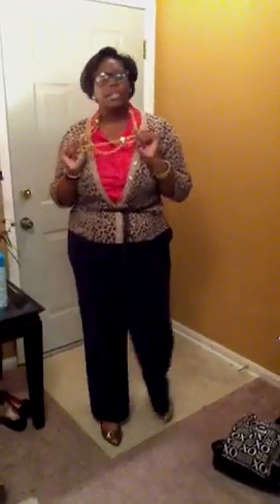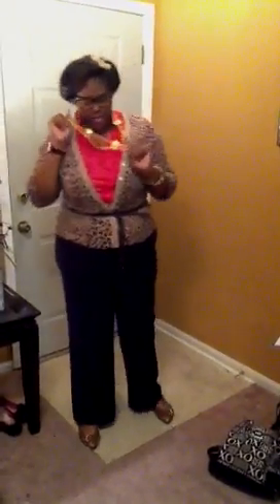Plus Size OOTD: color blocking with prints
Leopard Print Cardigan: (can be found anywhere) $9
Pink puff sleeve button-down blouse: Fashion Bug $14
Navy Blue dress slack: JC Penny (part of 3pc suit)
Steve Madden Copper tapered toe Flats: $30 (on sale)